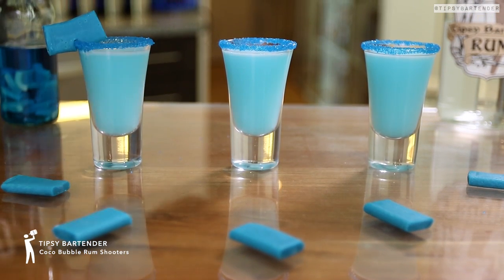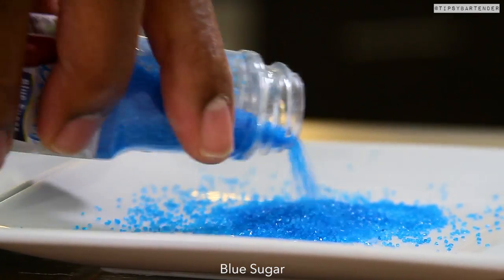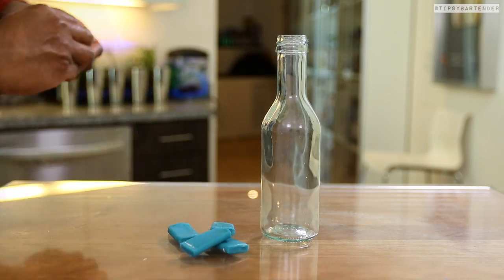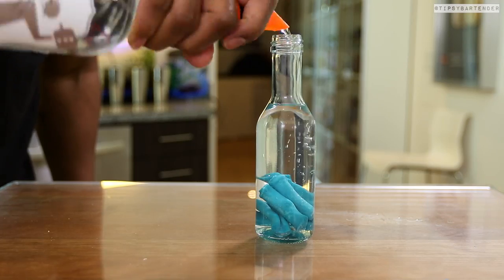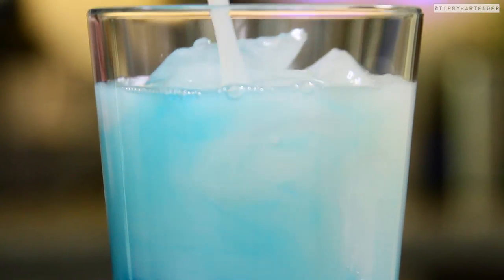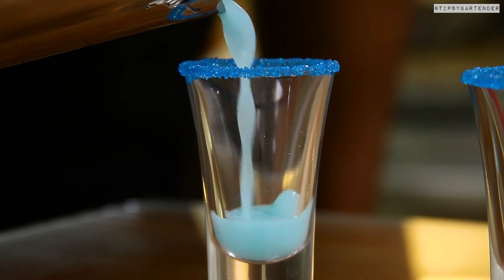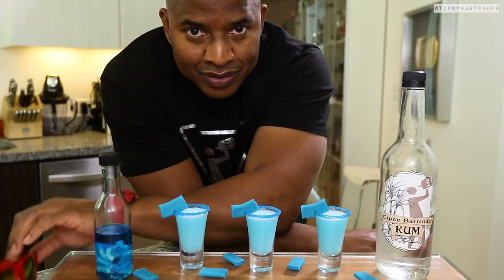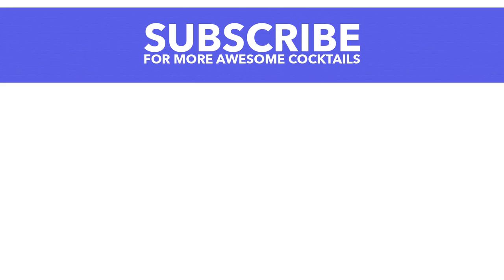Bazooka Coco Bubble Gum Rum Shooters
Here's the recipe:

BAZOOKA COCO BUBBLE GUM RUM
Blue Bazooka Bubble Gum
Rum
Pina Colada Drink
Cream of Coconut
Blue Sugar
Corn Syrup

PREPARATION
1. Infuse blue bazooka gum with rum.
2. Rim shot glass with corn syrup and blue sugar.
3. In a mixing glass add equal parts blue bazooka rum, pina colada drink and cream of coconut. Shake.
4. Pour mix into a shot glass. Enjoy!

Send us booze:

Tipsy Bartender
3183 Wilshire Blvd